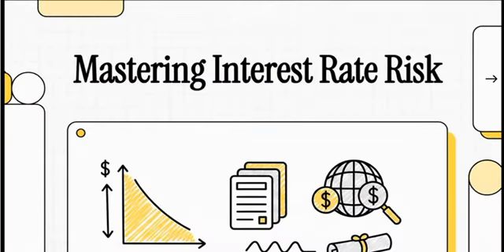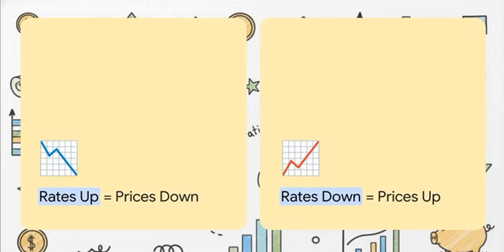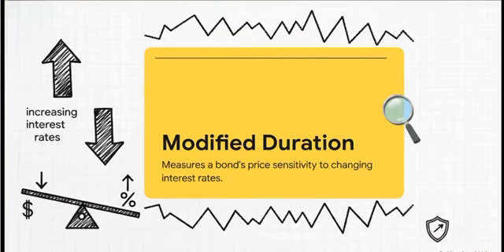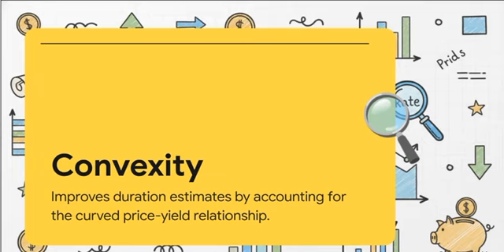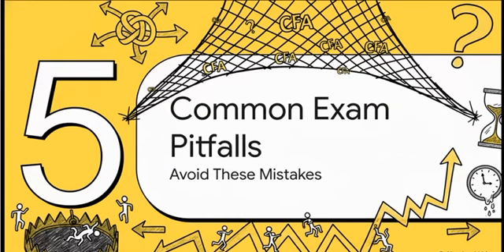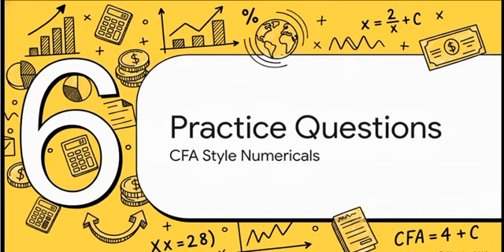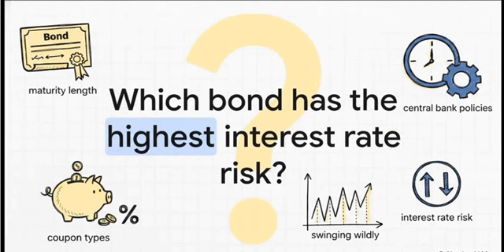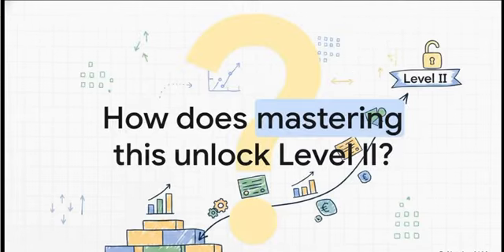CFA Level 1 Interest Rate Risk | Bond Duration and Sensitivity Analysis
Understand Interest Rate Risk and Bond Sensitivity for CFA Level 1 Fixed Income. Learn how bond prices react to interest rate changes and why duration and convexity are critical concepts in bond valuation.

Understand the Dynamics of Interest Rate Risk and how Bond Sensitivity works for your CFA Level 1 exam. This video simplifies Duration, Convexity, and how interest rate changes impact bond prices with solved exam-style examples.

This video explains the relationship between bond prices and interest rates, duration analysis, price volatility, and how investors measure bond sensitivity in changing market conditions.

📚 Topics Covered in this Video:
✔ Interest Rate Risk Basics
✔ Bond Price and Yield Relationship
✔ Duration Explained
✔ Modified Duration
✔ Convexity Basics
✔ Bond Price Sensitivity
✔ Fixed Income Risk Management
✔ Yield Changes and Bond Valuation

Chapters
0:00 Inverse price and rate relationship
1:22 Modified duration and reinvestment risk
2:44 Bond types and portfolio immunization
4:06 Duration versus maturity differences
5:28 Practice problems and exam strategy

In this CFA Level 1 Fixed Income tutorial, we explore the Dynamics of Interest Rate Risk. We break down complex concepts like Duration and Convexity to help you understand bond price sensitivity. This video is designed for both beginners and those doing their final CFA Level 1 revision. Master these 'Bond Sensitivity' concepts to score high in the Fixed Income module.

Perfect for CFA Level 1 aspirants preparing for Fixed Income and bond risk analysis.

FAQs
Q: What is the main source of interest rate risk for a bond?
A: The main source is the inverse relationship between market interest rates and the bond's price.
Q: Why is Convexity important?
A: Convexity accounts for the non-linear relationship between bond prices and yields, providing a more accurate price change estimate than duration alone.

Search Queries Solved
Dynamics of Interest Rate Risk CFA Level 1
Bond Sensitivity and Duration Explained
How to calculate Modified Duration for CFA Exam
Understanding Convexity in Fixed Income
Relationship between Interest Rates and Bond Prices
CFA Level 1 Fixed Income Interest Rate Risk revision
Factors affecting Bond Price Volatility
Macaulay Duration vs Modified Duration CFA Level 1
dynamics of interest rate risk and bond sensitivity
dynamics of interest rate risk and bond sensitivity tutorial
dynamics of interest rate risk and bond sensitivity guide
how to dynamics of interest rate risk and bond sensitivity
dynamics of interest rate risk and bond sensitivity for beginners
learn dynamics of interest rate risk and bond sensitivity

CFA Level 1 interest rate risk,
bond sensitivity CFA, bond duration CFA,
modified duration CFA,
convexity CFA,
fixed income CFA,
bond valuation CFA,
interest rate changes bond prices,
CFA fixed income concepts,
bond risk management
Bond Sensitivity,
Duration and Convexity,
Fixed Income CFA Level 1,
Modified Duration,
Macaulay Duration,
Bond Price Volatility,
CFA Exam Prep 2026,
Interest Rate Risk Dynamics,
Finance Masterclass, CFA Mock Test,
Fixed Income Revision Hindi,
Bond Sensitivity Analysis.